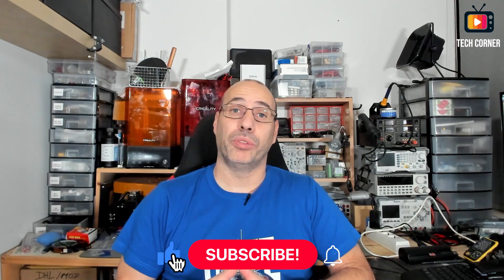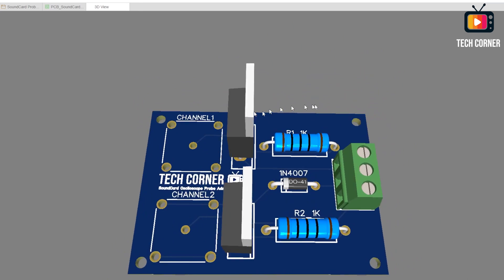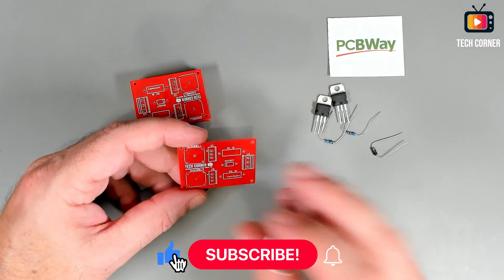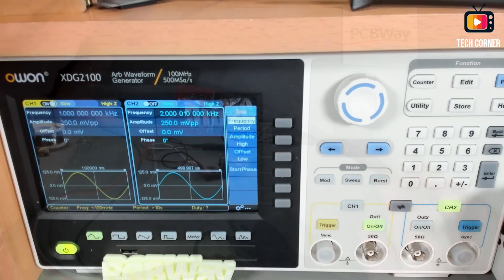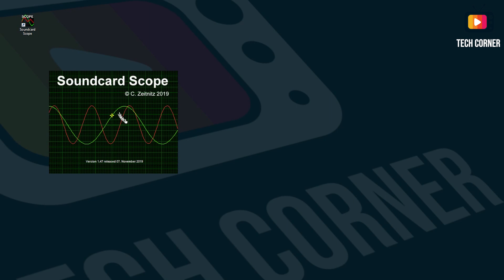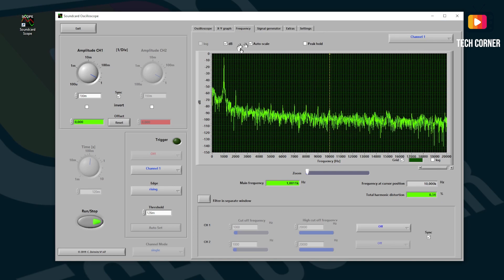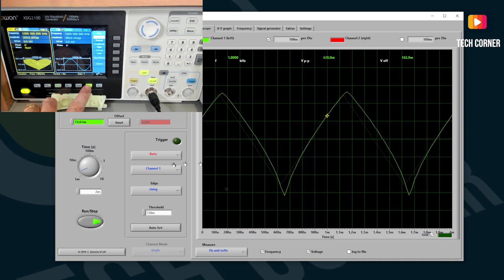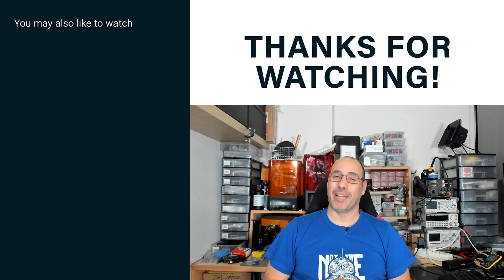SoundCard Oscilloscope Probe Adapter ➕ Software Review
In this video I review the usage of the SoundCard Oscilloscope software and also I create a probe adapter to protect your PC soundcard.

00:00 - Intro
00:29 - Welcome
02:23 - Circuit schematics & PCB design/ordering
04:43 - Soldering components
06:39 - Test setup
08:00 - SoundCard oscilloscope software
13:04 - Testing some waveforms
15:17 - Conclusion